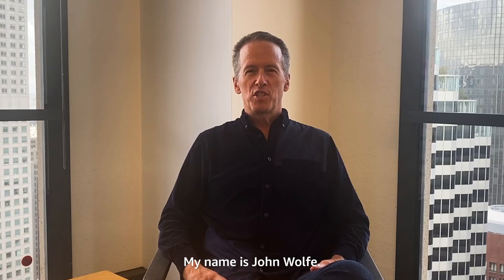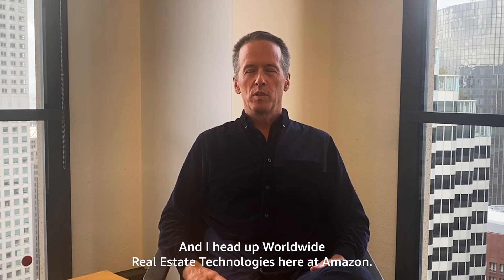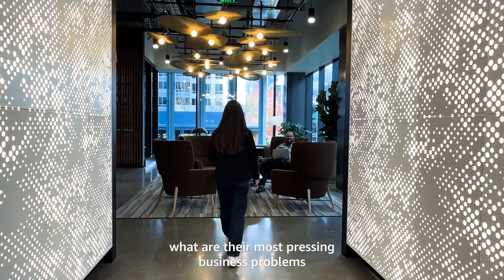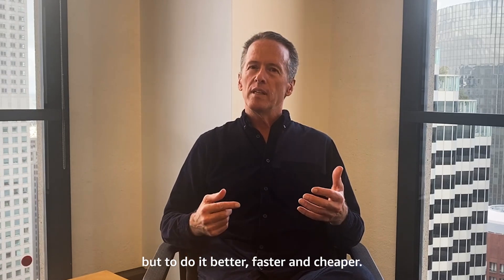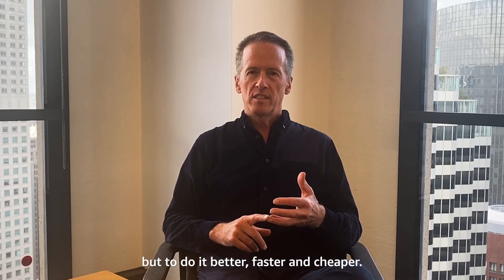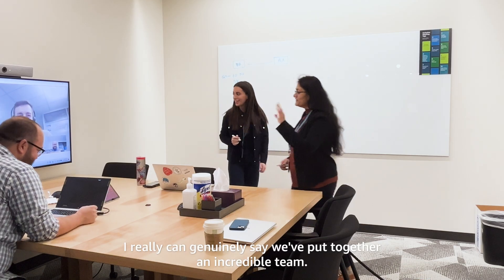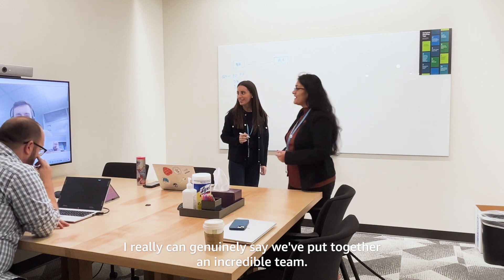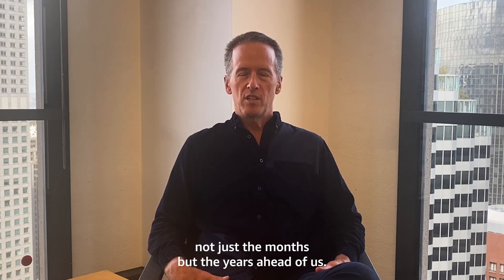Meet the World Wide Real Estate (WWRE) Technology team at Amazon!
At WWRE we are at the forefront of workflow automation, geospatial capabilities, artificial intelligence, and machine learning within Amazon's global real estate portfolio. To learn more about the team, and see our open opportunities please